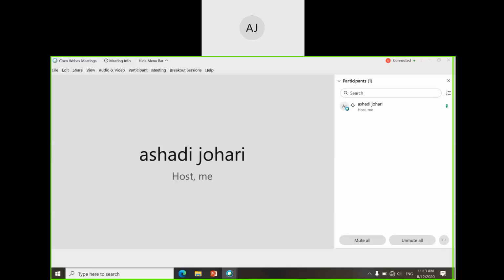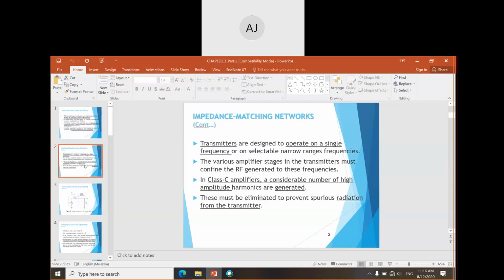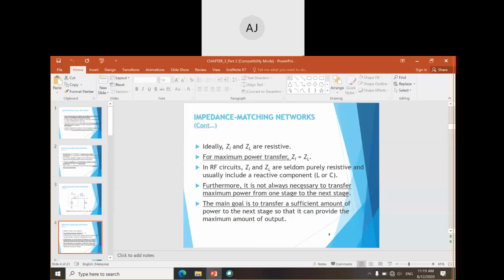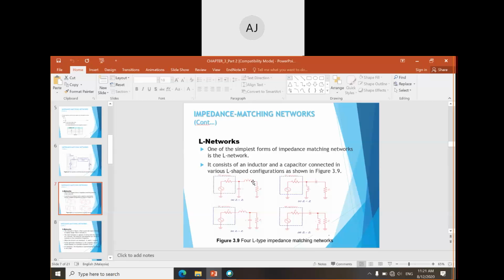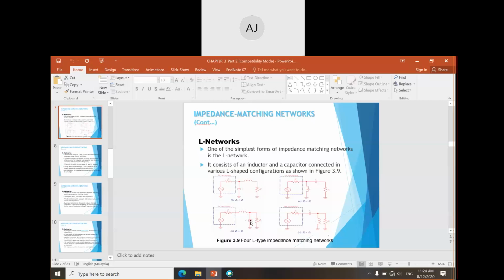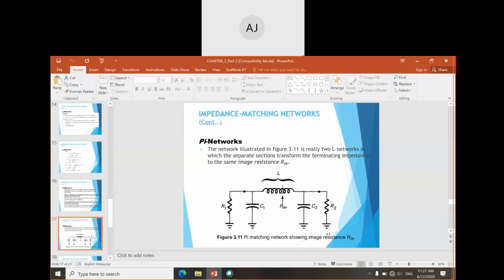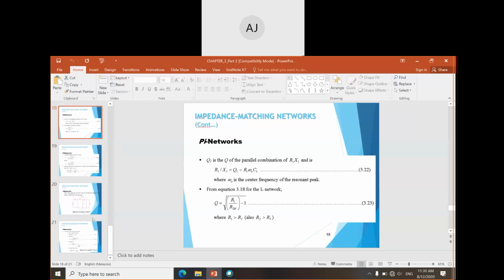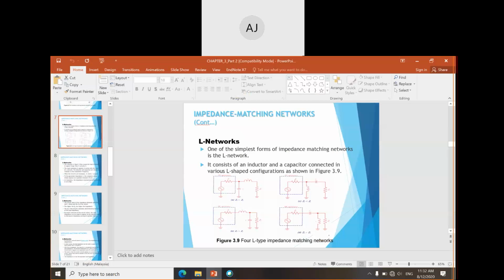LECTURE : BEET3363 CHAPTER 3 PART 2